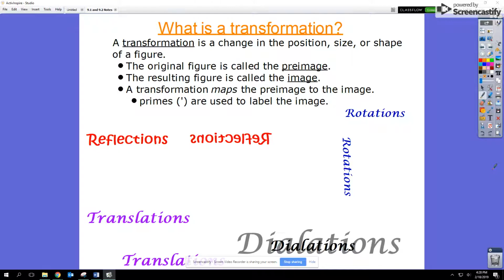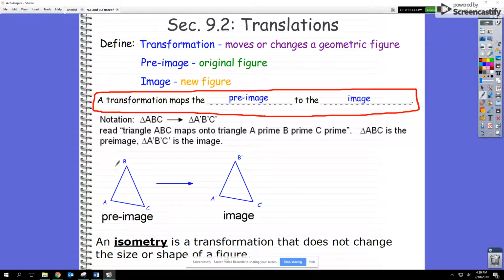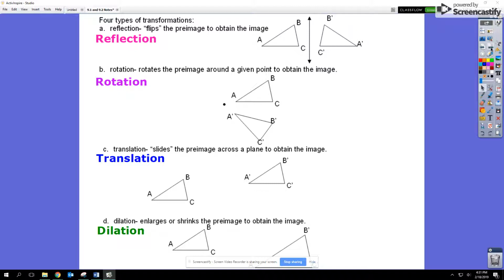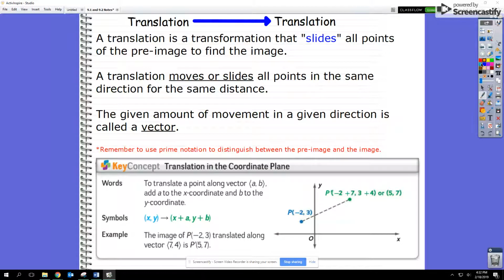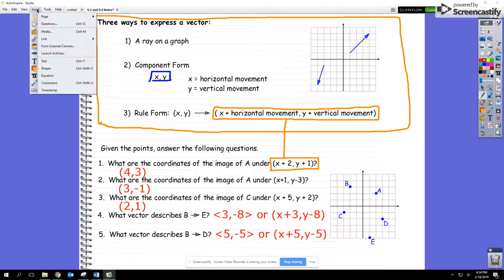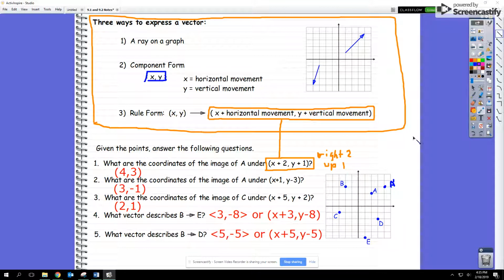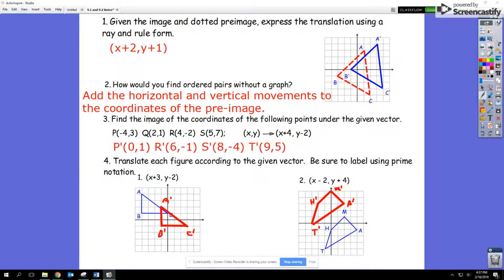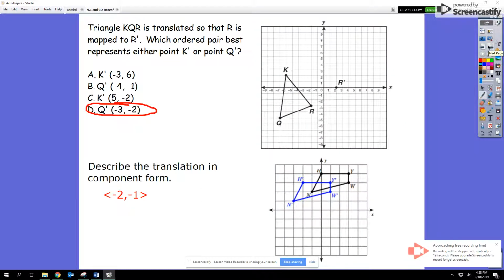PAP Geom 9.2 (WATCH BEFORE 9.1)